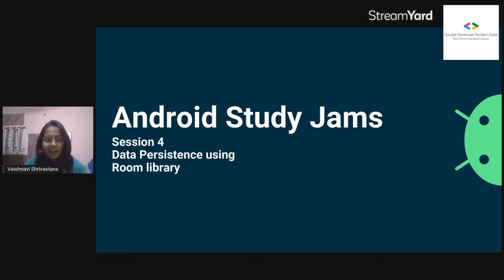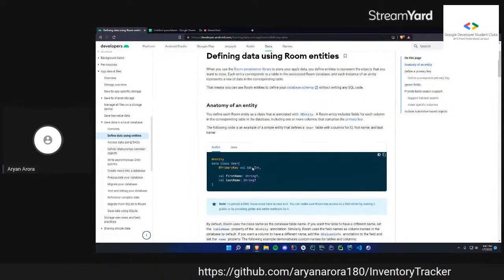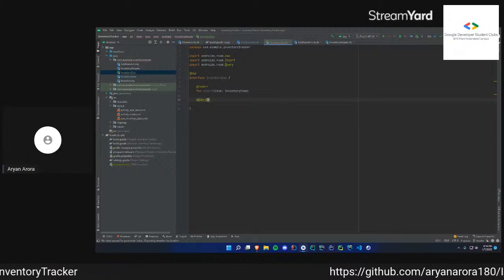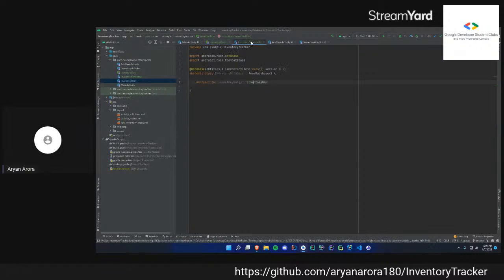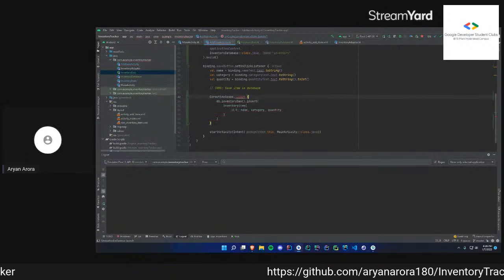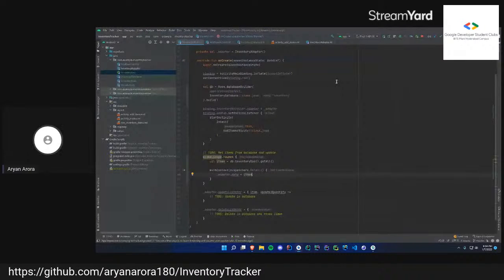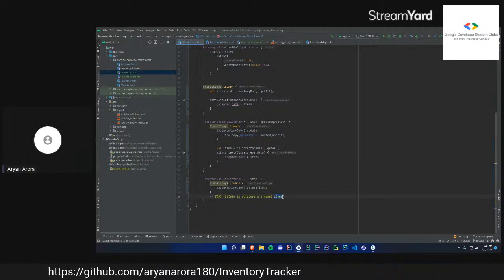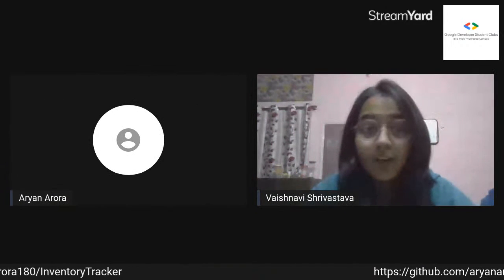Data Persistence - Room Library | Android Study Jams Day 4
This is the third day of Android Study Jams where our instructors guide you on Data Persistence and Moor Library.

Day : Friday

Mode : YouTube Live - RSVP and Join